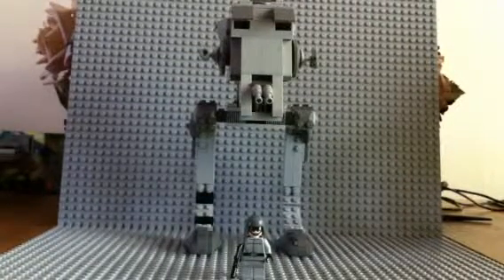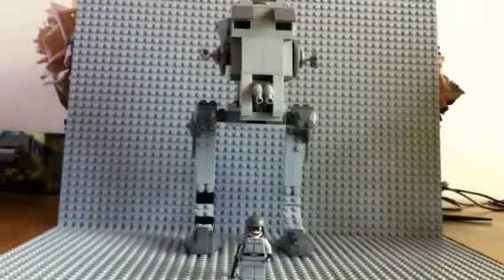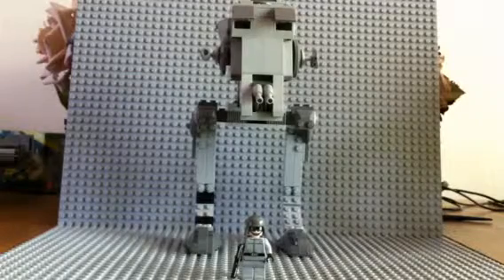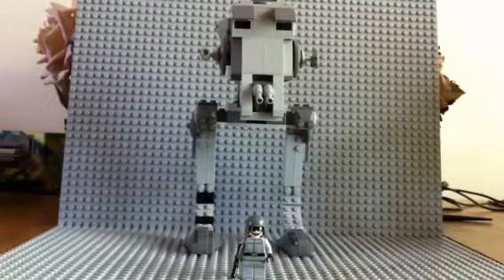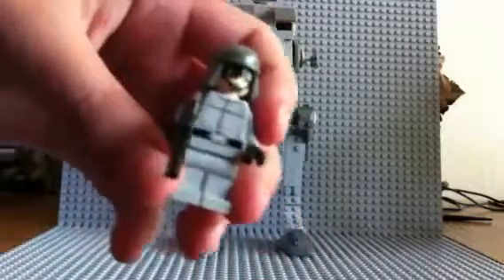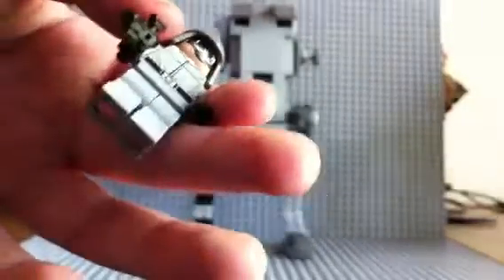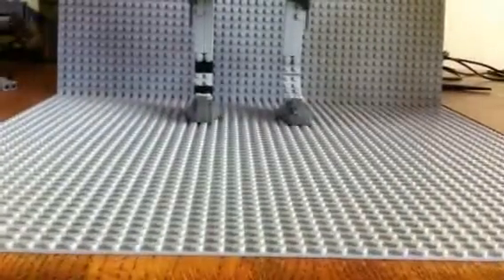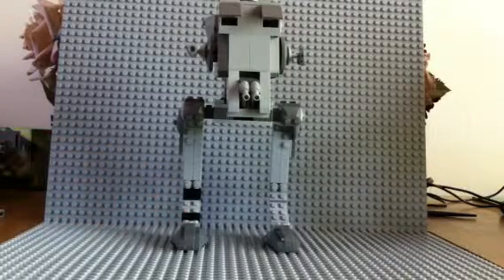LEGO Star Wars 7657 2007 AT-ST Review